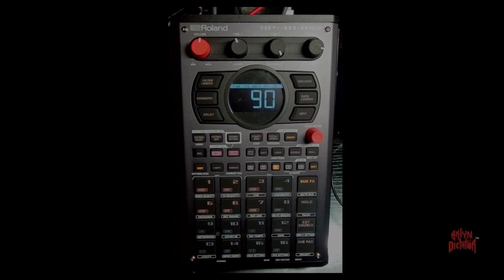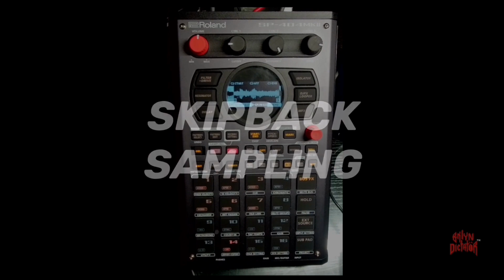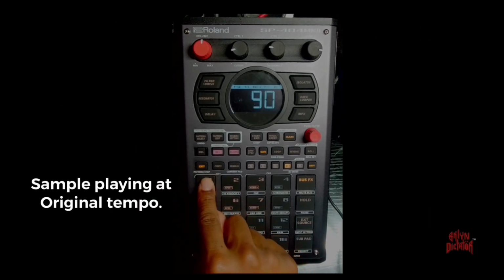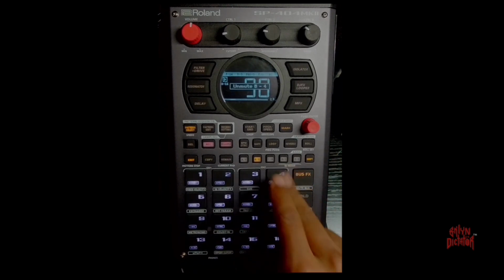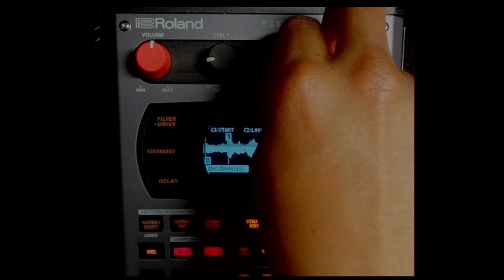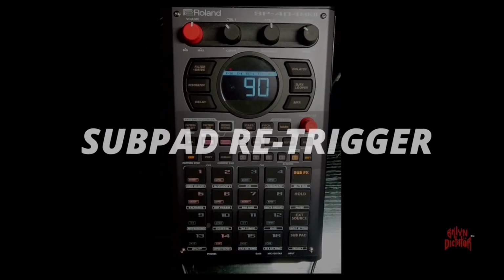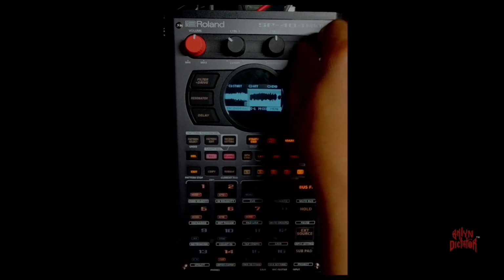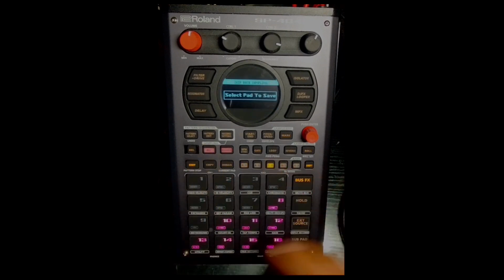Quick Essential Workflow Tips And Tricks For Sample Based Producers Using The Roland SP-404 MK II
In this video, I cover a few essential workflow tips & tricks for sample-based producers attempting to find their way around the SP 404 MK 2.

Purpose: Learning this tiny machine can be both time-consuming and rewarding. Without knowing some of the key features, the SP can be mistaken as a complete waste of valuable time. Trust me, It's not!

Chapters 🎬
00:00- Intro
00:39- Roll Loop
01:16- Zero Cross Point (remove pops)
01:40- Skip-back Sampling
02:43- Init. Parameters
03:18- Copy Banks To Projects
04:20- Auditioning Drums
05:58- Lock Loop Point
06:46- Zoom S/E Points
07:17- Delete Entire Bank
07:41- Sub Pad Re-Trigger
08:07- Start/End Hold
09:25- Pan To Mono
09:42- Sub-Pad As Skip-back
10:53- Outro

Viewer Note:

This video may not be helpful to you if you’re already familiar with the information. If thats the case, please pay it forward and pass it along to someone who may need a kickstart or more clarity.

The latest single from Bklyn Dictator™️ I Am Your DJ is now streaming   everywhere on all platforms:

BKDTR©️

GOODIES👇🏽:

SP-404 MK II Accessories 🧰

Apple Camera adapter

Ugreen audio cable

USBC to USB

SP-404 MKII Analog Case

Decksaver Polycarbonate Cover for Roland SP-404MK2

Extra Long Pwr Roland PSB-120 Power Adapter

ANALOG CASES PULSE Case For The Roland SP-404 or SP-404MKII